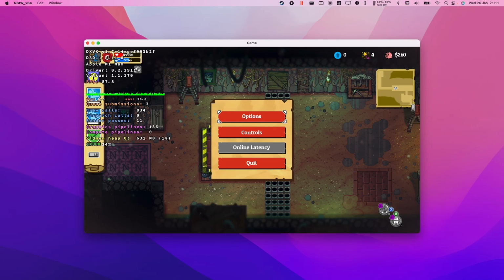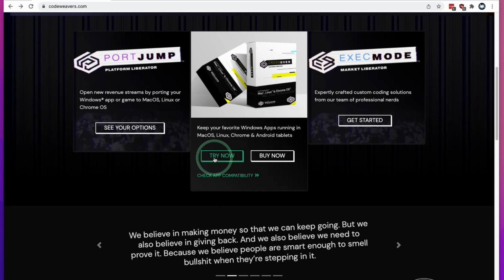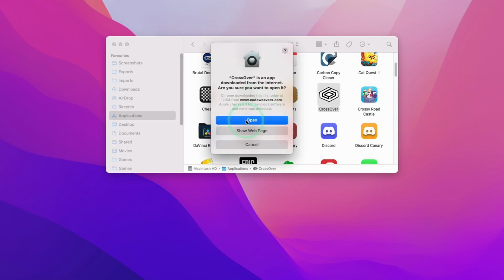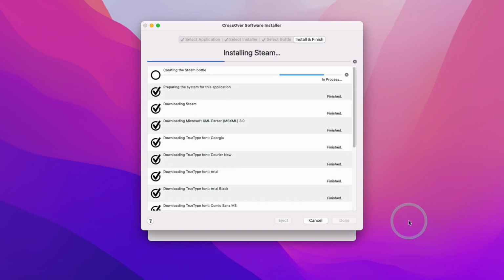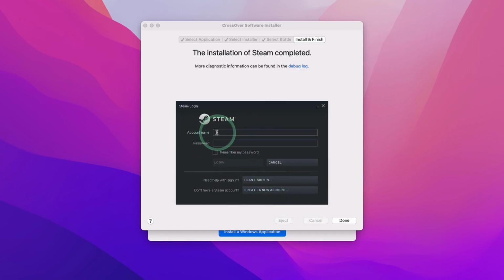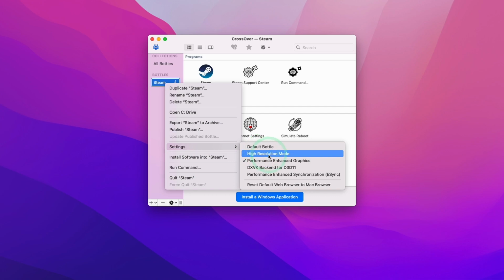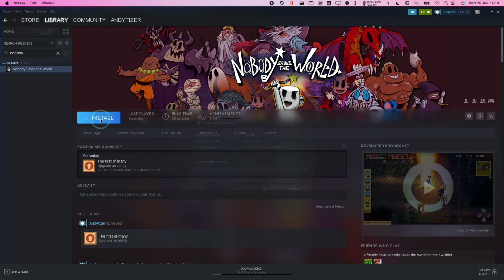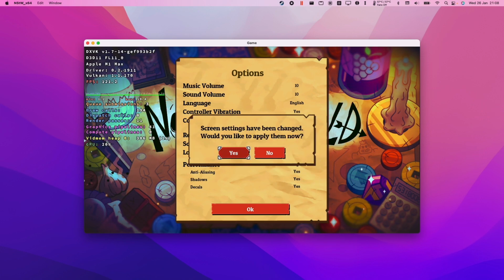Nobody Saves The World On M1 Mac (CrossOver Method) macOS Gameplay M1 Max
Quick video on running Nobody Saves The World on the M1 Mac using the CrossOver (Wine) method.

► My Recording Setup:
►► My equipment: